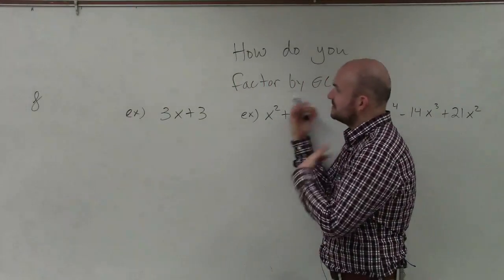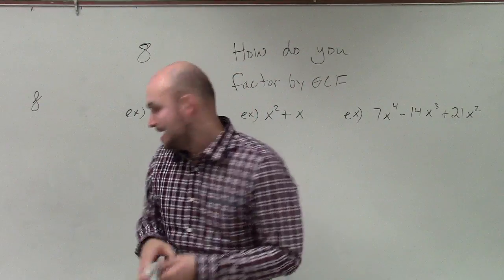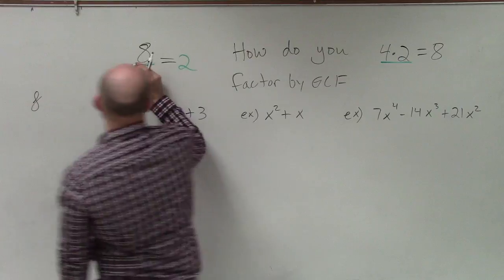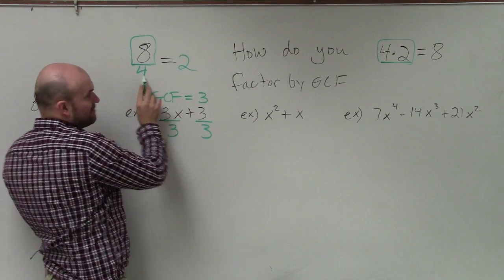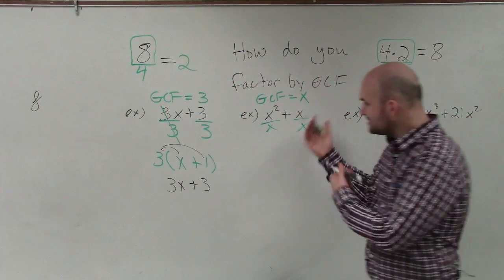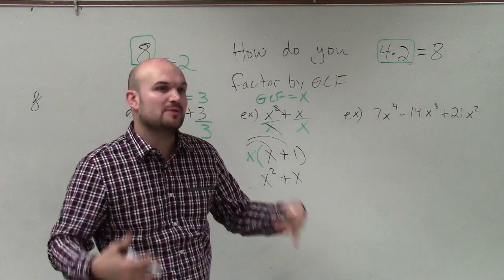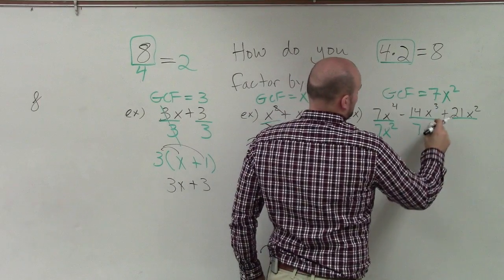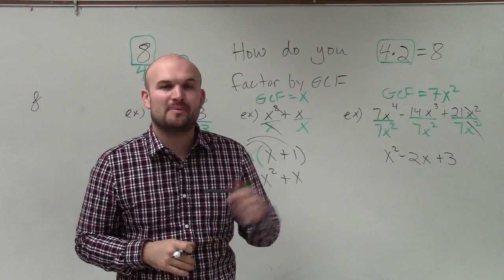How do you factor a polynomial